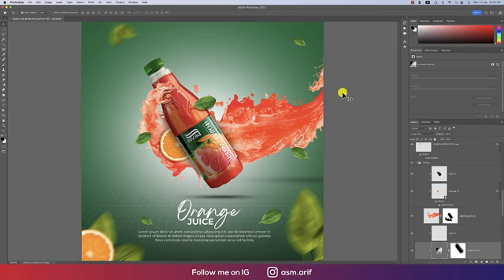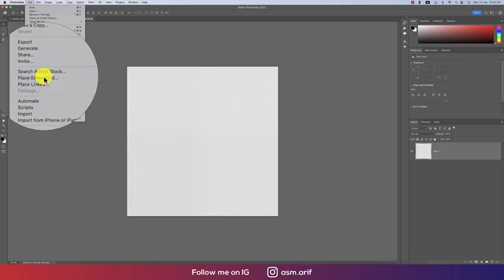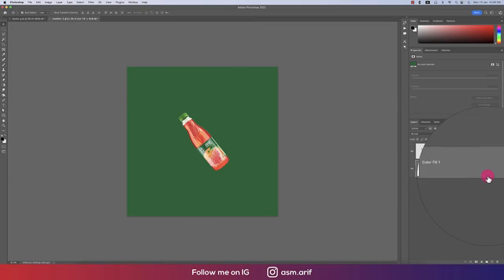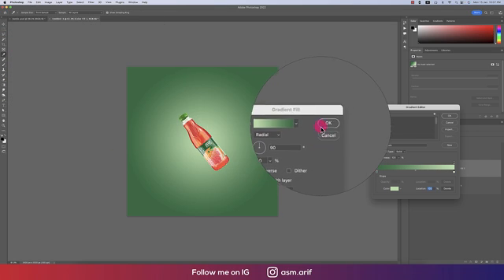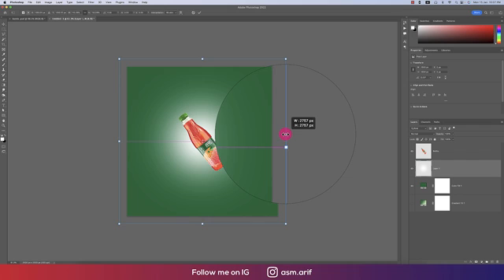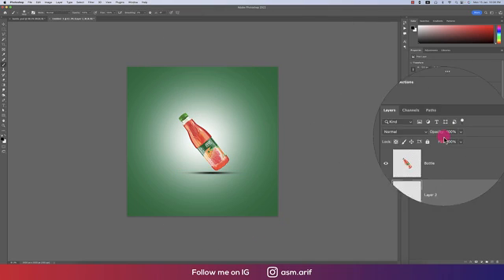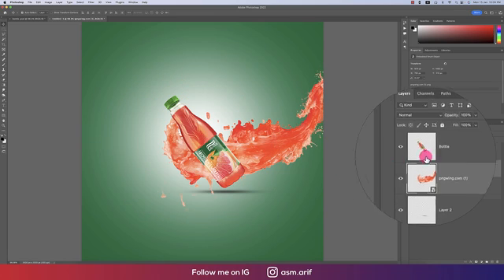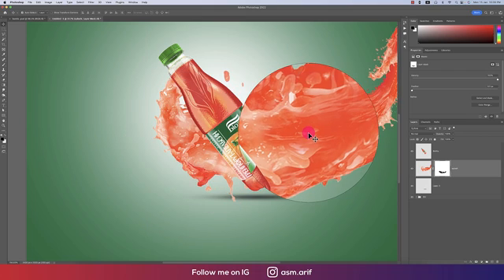Product Manipulation Photoshop Tutorial | Pro Design